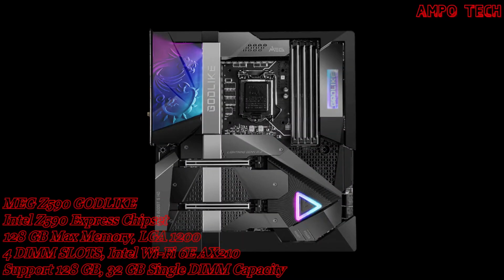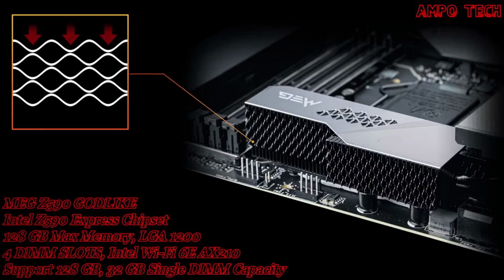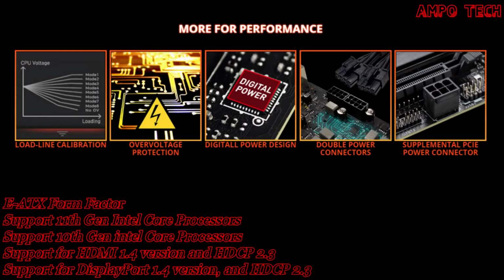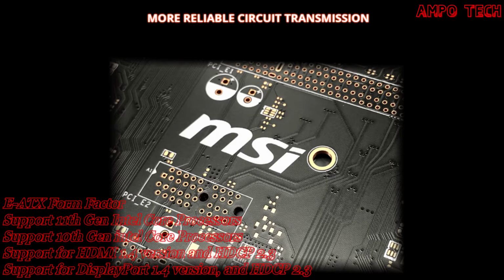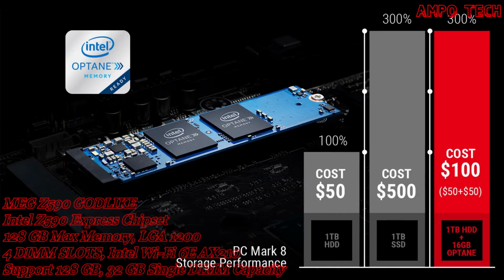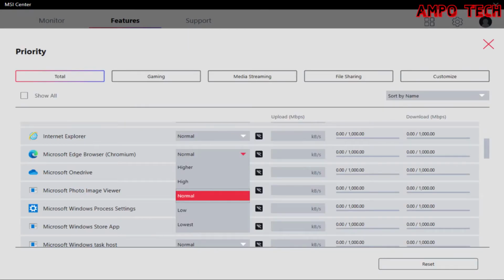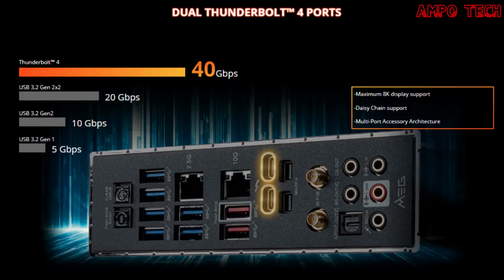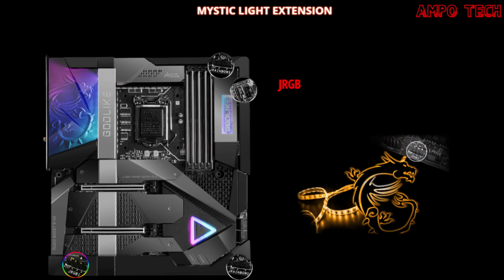MSI MEG Z590 GODLIKE Motherboard | AMPo Tech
Welcome in this video will show you the overview of this MSI MEG Z590 GODLIKE Motherboard. I hope in this video it can help you.

MSI MEG Z590 GODLIKE
Intel Z590 Express Chipset
128 GB Max Memory, LGA 1200
4 DIMM SLOTS, Intel Wi-Fi 6E AX210
Support 128 GB, 32 GB Single DIMM Capacity
E-ATX Form Factor
Support 11th Gen Intel Core Processors
Support 10th Gen intel Core Processors
Support for HDMI 1.4 version and HDCP 2.3
Support for DisplayPort 1.4 version, and HDCP 2.3
Intel Wi-Fi 6E AX210
Intel Optane Memory Ready
1 Intel® I225-V 2.5G LAN
Support for AMD Quad-GPU CrossFire
1 Aquantia AQC107 10G LAN controller
Support for 2-Way AMD CrossFire Technologies

DESCLAIMER : I do not own this product, And I am not a sponsor of this product, i just want to show you how good and cool about their new products.

MY PERSONAL RIG
CPU: AMD Ryzen 3 2200G
MOTHERBOARD: ASUS PRIME A320M-K
RAM: G.Skill Trident Z Neo RGB G.Skill 16GB 3000 Mhz
M.2: Plextor M8Pe M.2 NVMe 128gb
GPU: ( Sorry if i don't have it )
PSU: Cougar XTC 500W 80+ Bronze
CASE: Booston CS10

Welcome to AMPo Tech everything on this channel is an OVERVIEWS for upcoming NEWS and UPDATES on PC hardware so you won't missed it.

AMPo Tech
God Bless 🙏🙂❤️